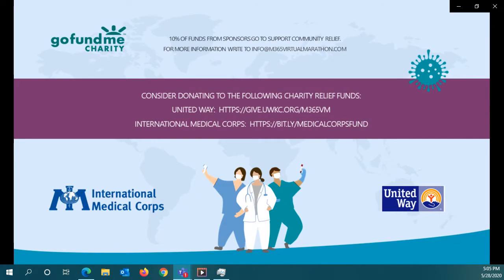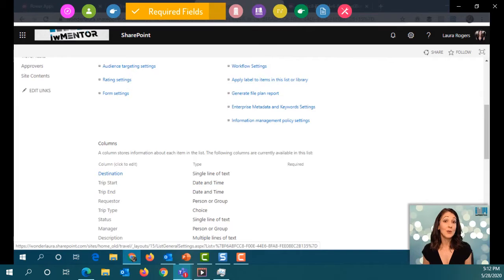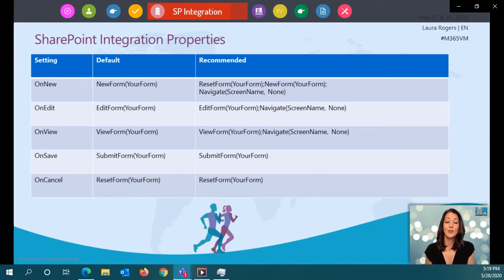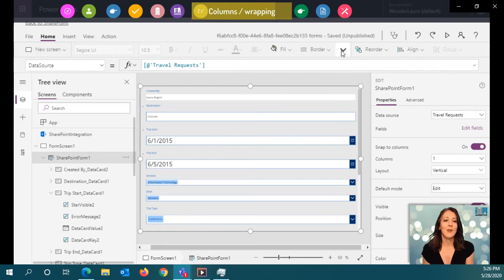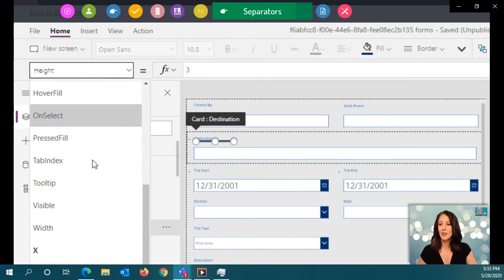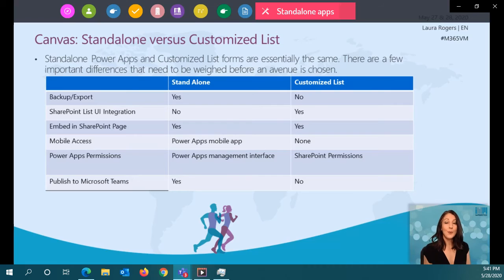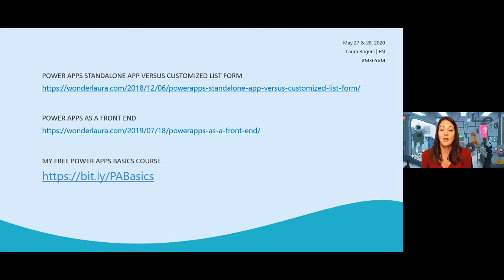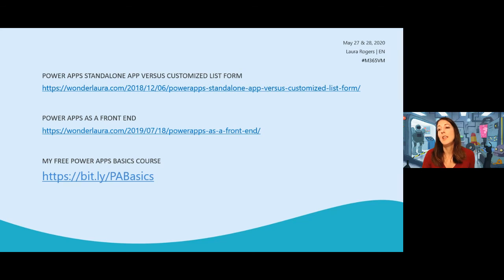Customized List Forms in Power Apps Ten Pro Tips Laura Rogers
In SharePoint, lists are commonly used to create simple request forms, and do quick collaboration on lists of items. It is often necessary to customize the look of forms, when business requirements become more complex, or to add some visual appeal and company colors.

Power Apps is a powerful tool that can be used to customize the look of forms, and add logic. There are a few important tips to know about, so that you can save time, and design forms in the most efficient way.

In this session, learn ten pro tips, such as how to utilize the SharePoint Integration property, common form logic functions, how to determine the type of Power App to build for your scenario.